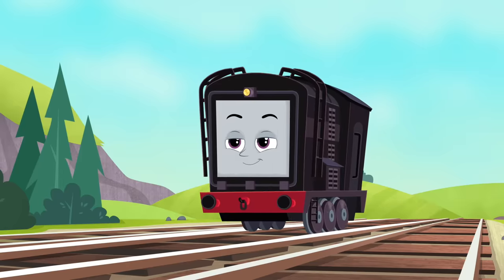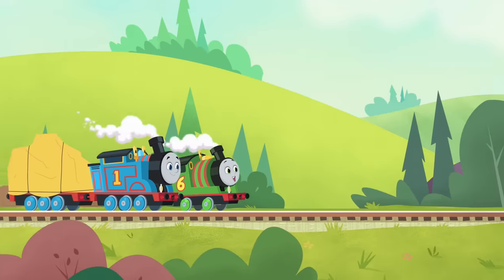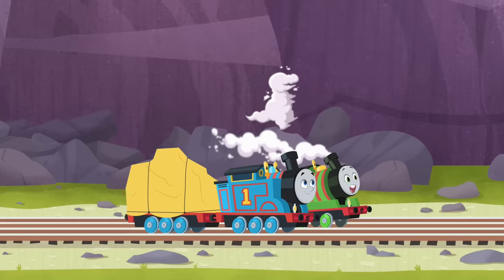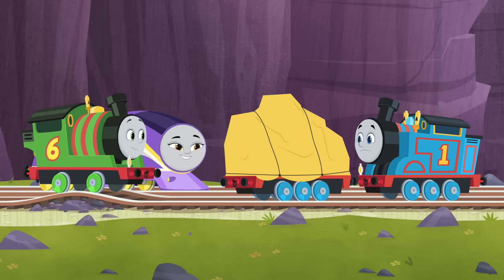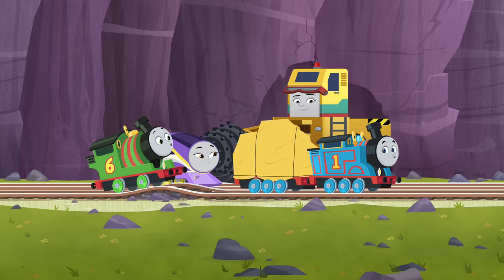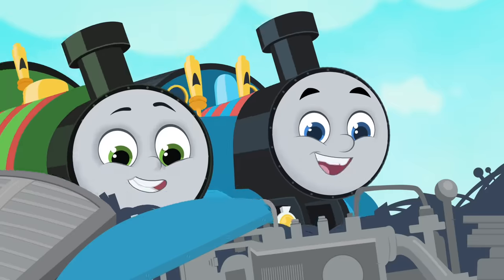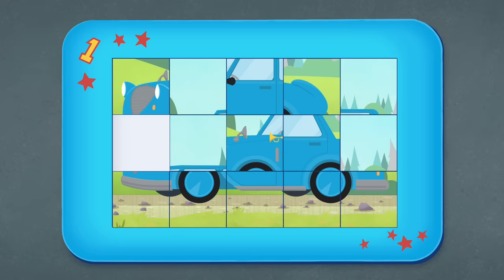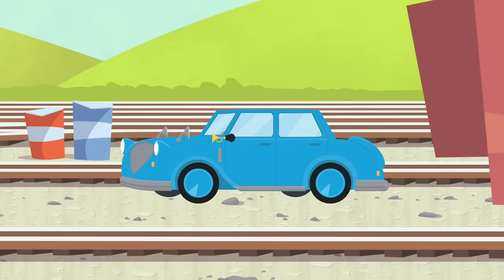Thomas and the Mysterious Delivery | Thomas & Friends Sodor Mystery | Kids Cartoons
When Thomas and Percy collect a strange-shaped delivery, they try to figure out what it is, especially when the delivery starts making strange noises. Can Thomas and Percy solve the Mystery?

Thomas and Friends, Thomas & Friends, Thomas the Tank Engine, Thomas and Friends full episodes, Thomas & Friends English, Thomas toys, Cartoons for Kids, Train, Train Cartoon Thomas, 托馬斯小火車 英文版, Thomas e seus amigos em inglês, Томас и Друзья на русском, Thomas und seine Freunde auf Englisch, Il Trenino Thomas in inglese, Thomas y sus amigos en inglés, きかんしゃトーマス, 토마스와 친구들 영어